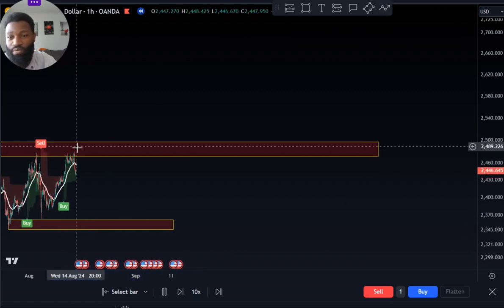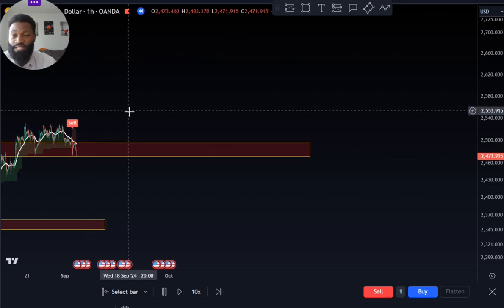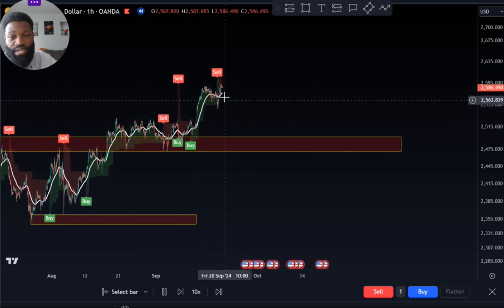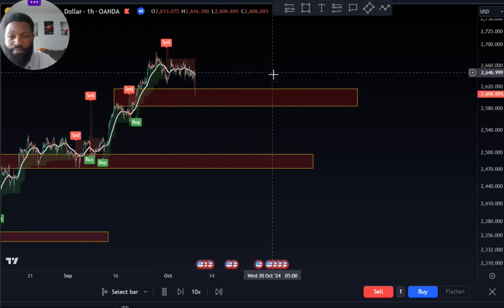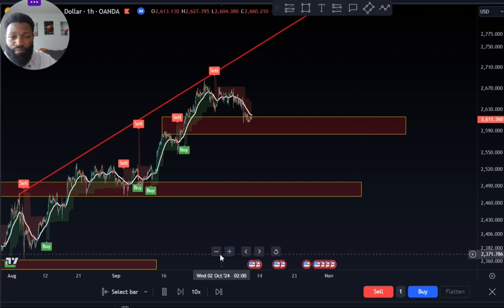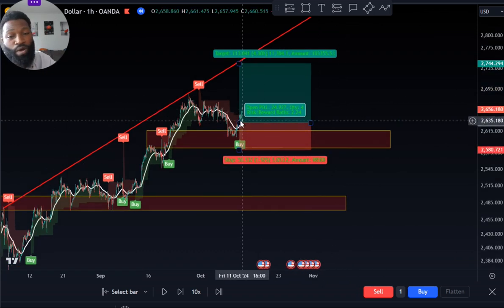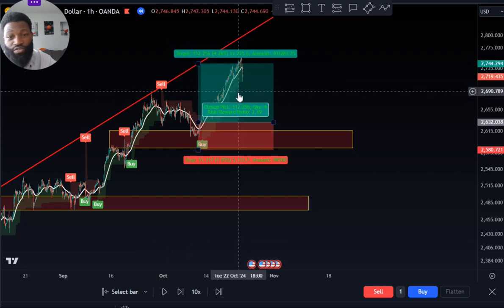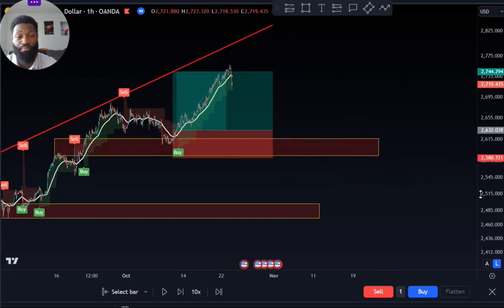How to use TrenTrading Algo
TrenTrading buy & sell Algo strategy